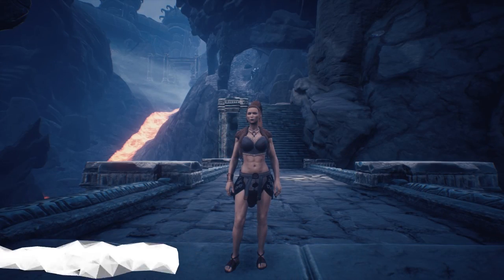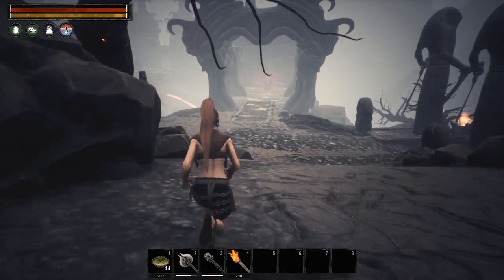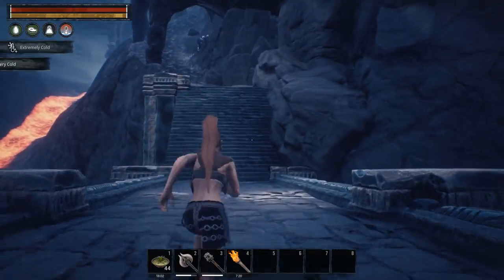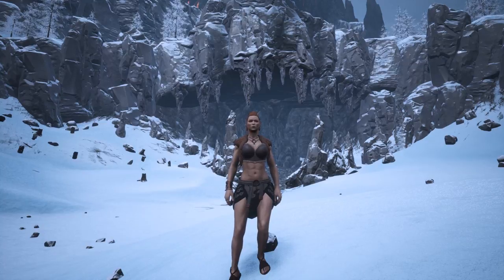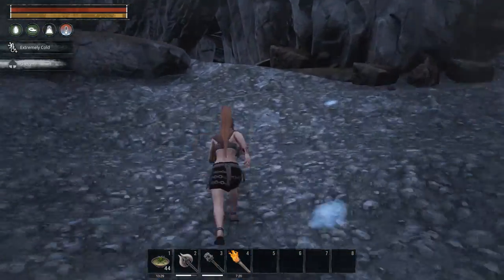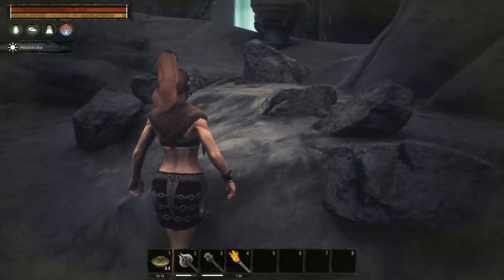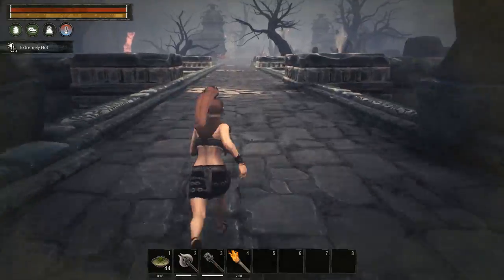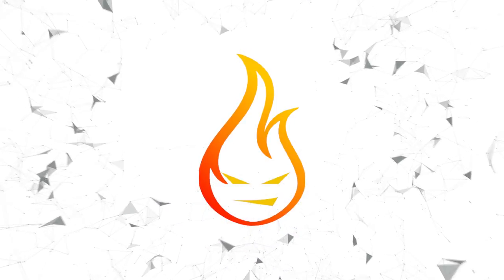All Volcano Entrances Conan Exiles 2018 Beginner Tips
In this episode, of Conan Exiles 2018 Beginner Tips we take a look at the many entrances to the volcano.